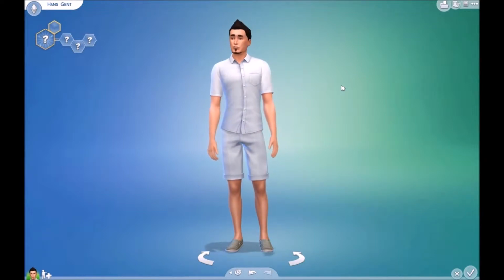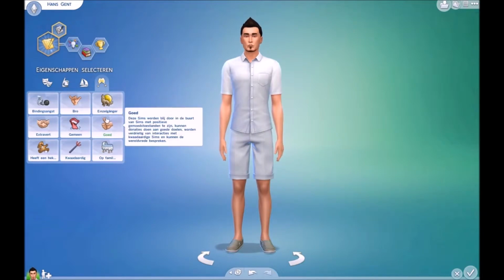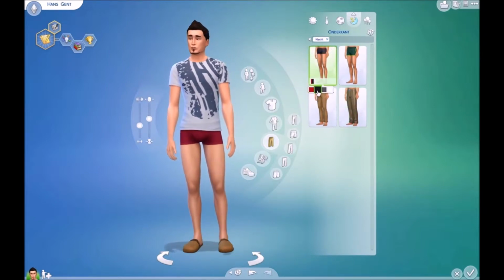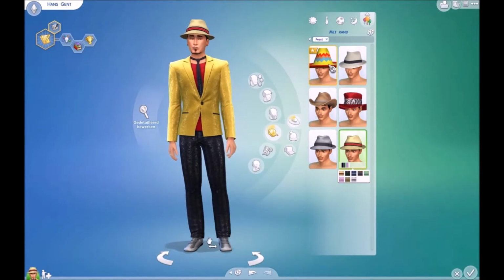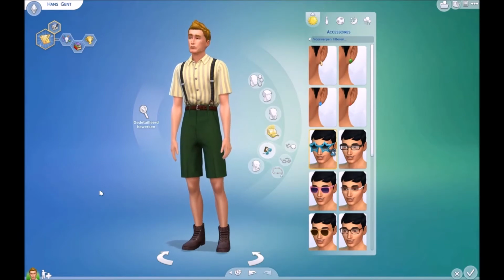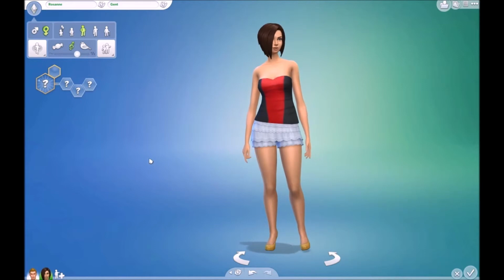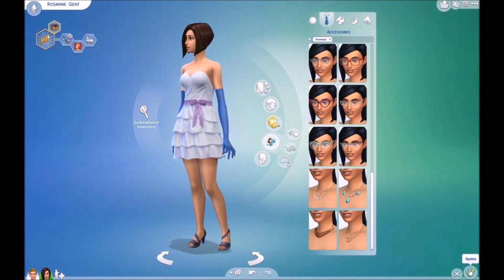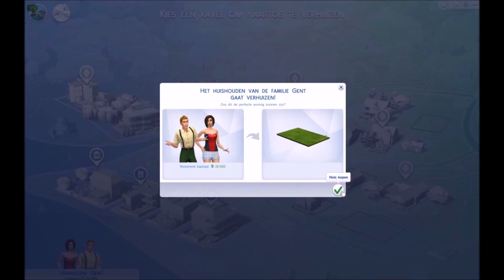Lets play :The Sims 4 Create A Sim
Part 1 of my Sims 4 Lets play